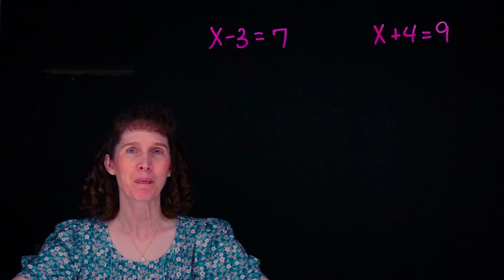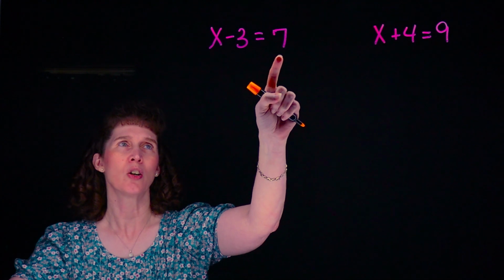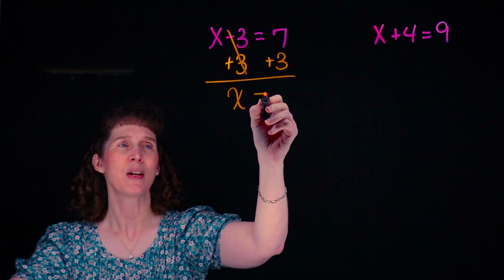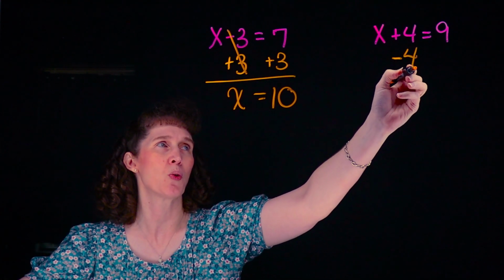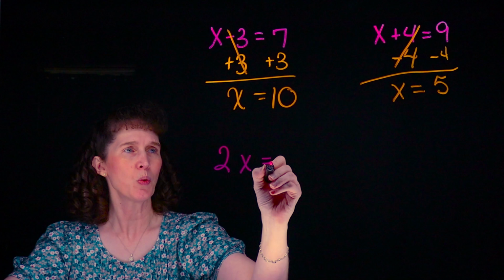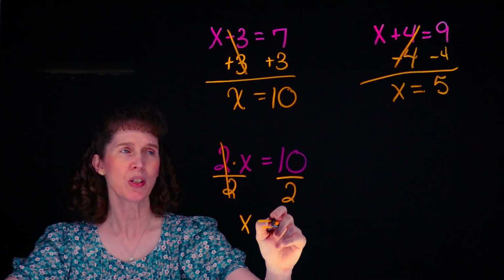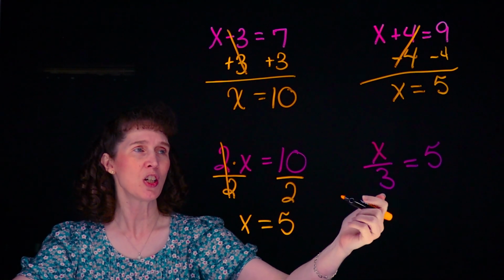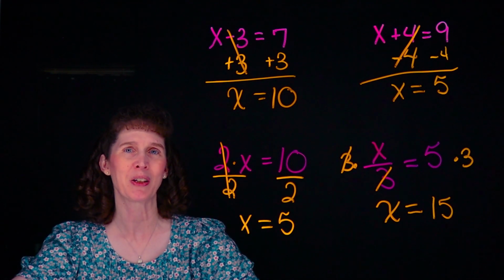VIKEquip One-Step Linear Equations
VIKEquip Carl Albert State College, Math One-Step Linear Equations Tutorial